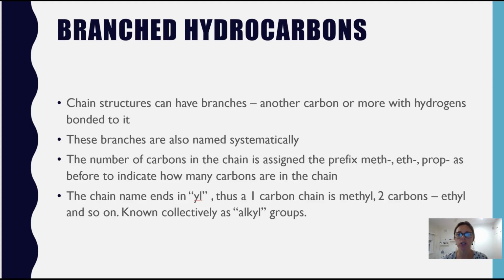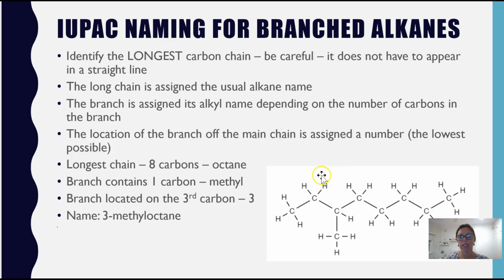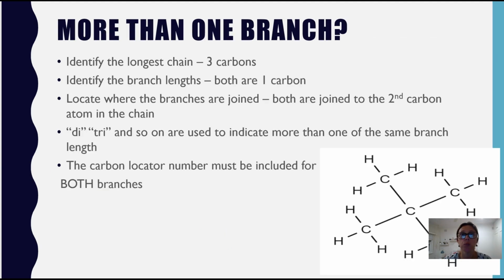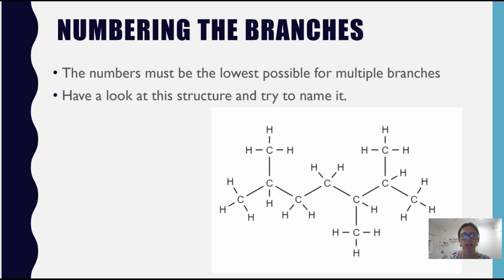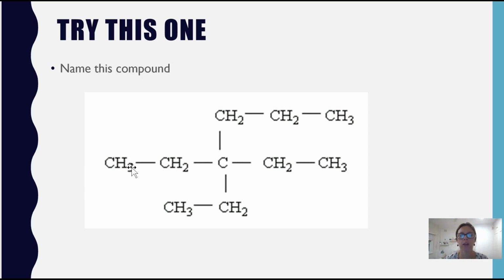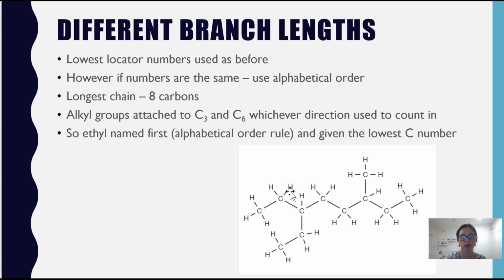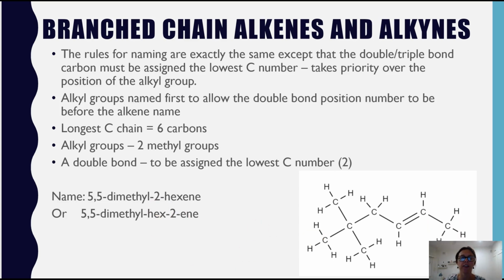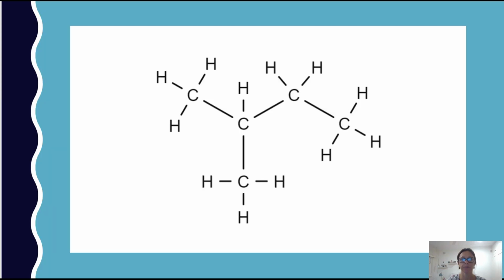video #3: naming branched hydrocarbons